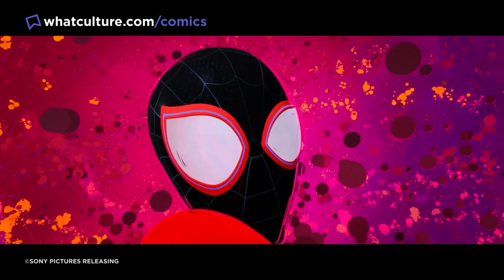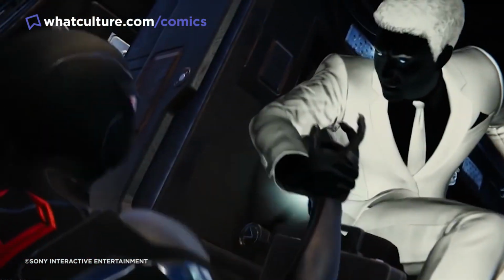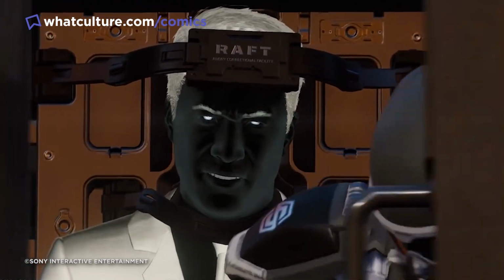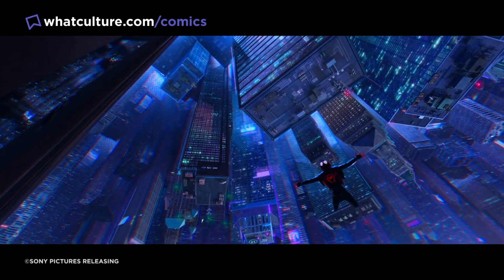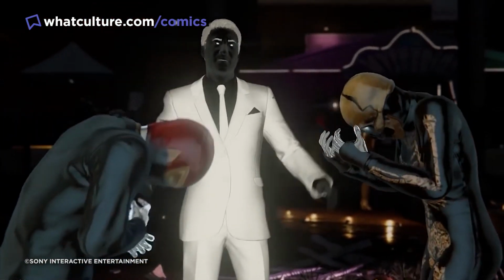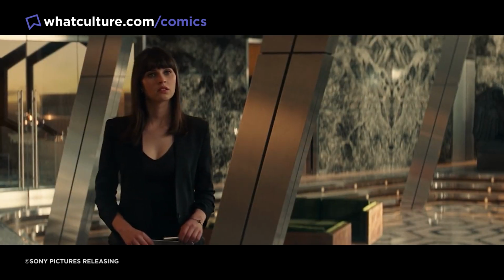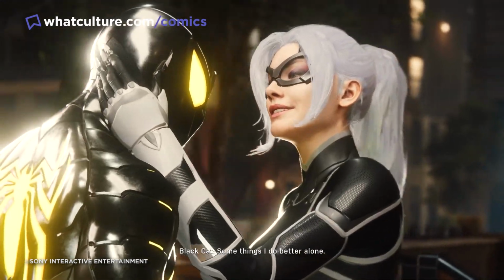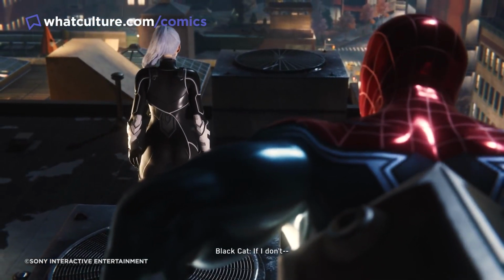10 Essential Spider-Man Villains Not Yet Used In The Movies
Goblins, felines and gangsters, oh my!